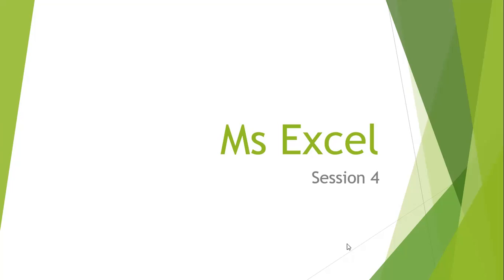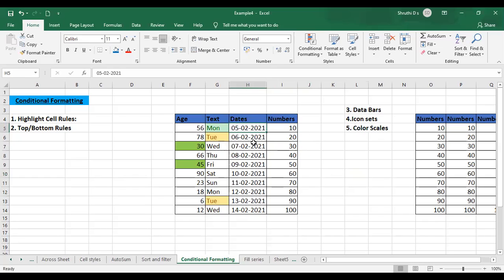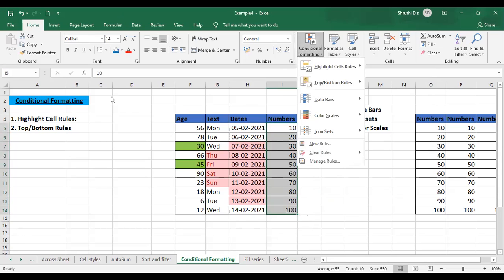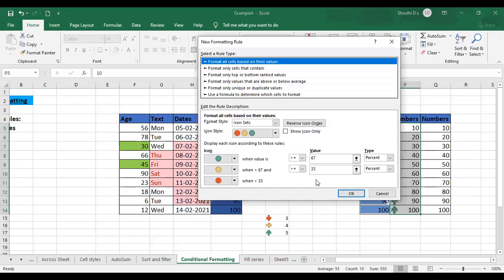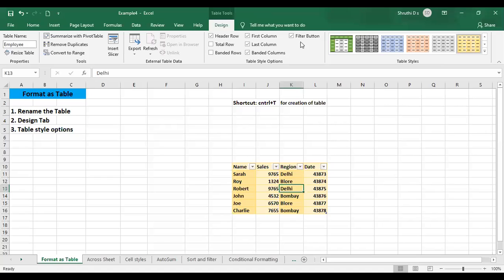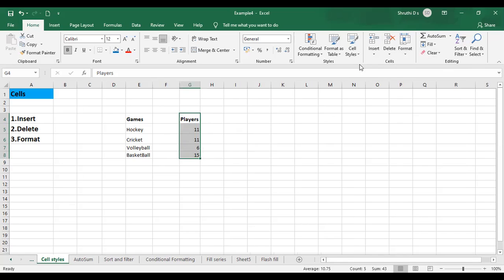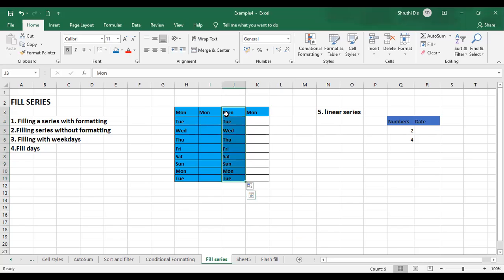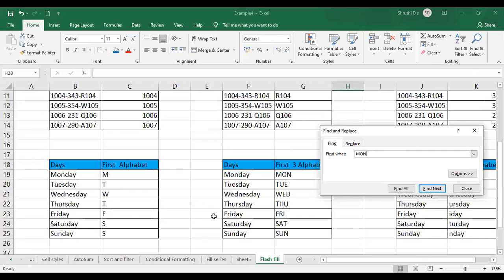Shruthi DS 1 Bcom C Sec 10 feb